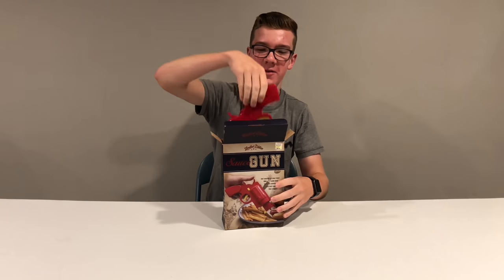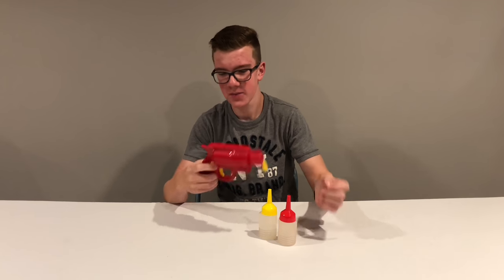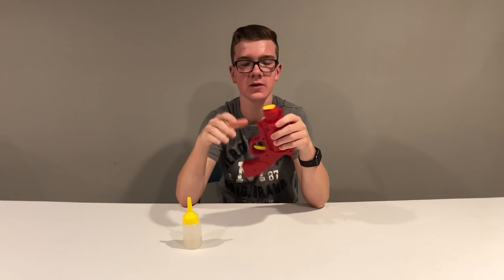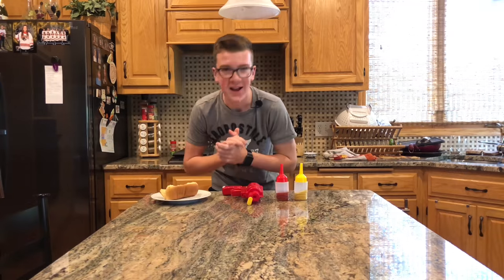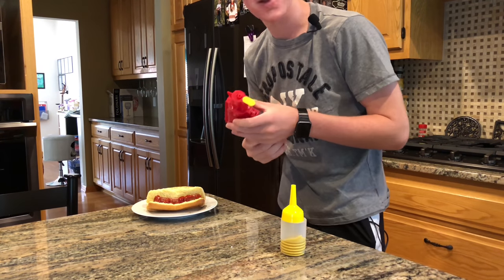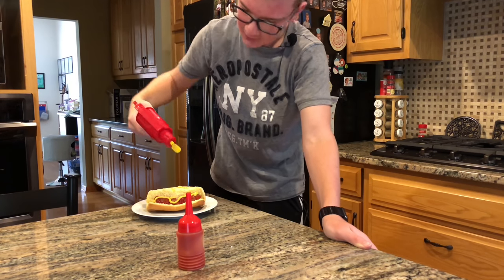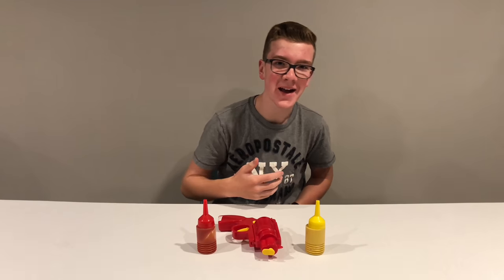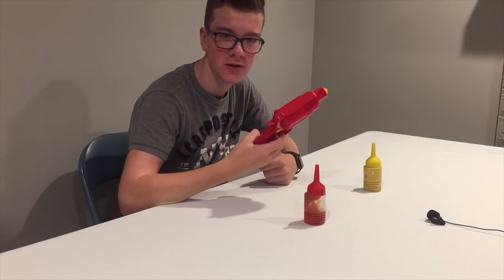This GUN Is For Your Hotdog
Welcome to the channel! Ever since I started watching YouTube videos, and saw how cool the people who were making them are, I thought to myself, “I could become one of them!” Right now I upload unboxing/review videos and sometimes other random or funny stuff. You can expect about one video per week. I hope to be great at what I do.

Your favorite YouTuber,
Riley C